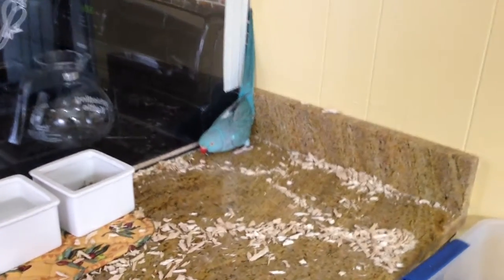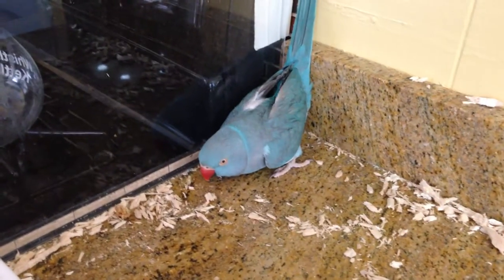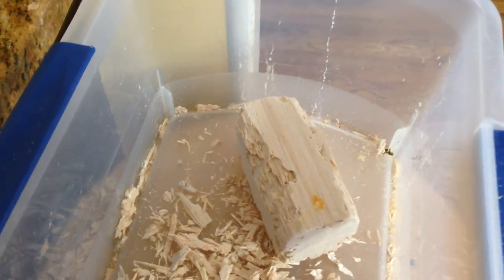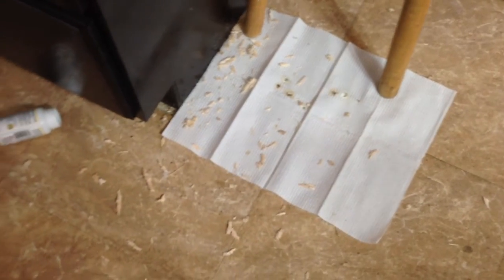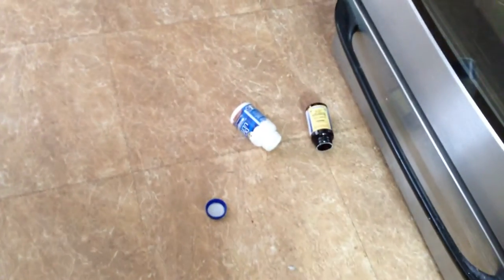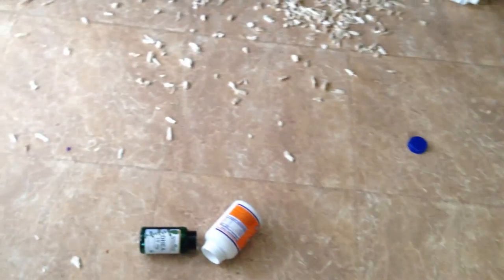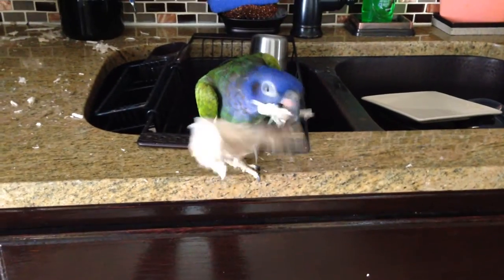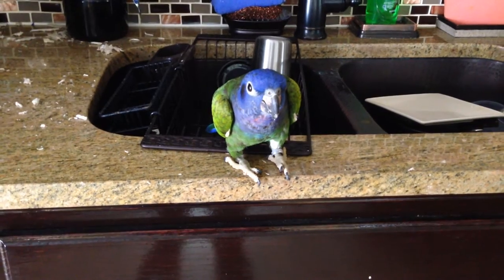LIVING WITH PARROTS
This is what my kitchen looks like on a daily basis. Actually, it was still early in the day when I did this video. By the time the birds go to bed at night, I'm usually ankle deep in sawdust and anything else that can be thrown to the floor. But as I say in the video, I don't mind at all. In fact, I wouldn't have it any other way. I just sweep it up every night before I go to bed. :)